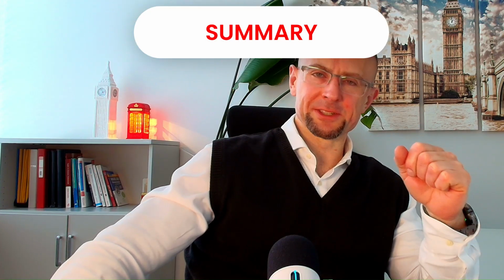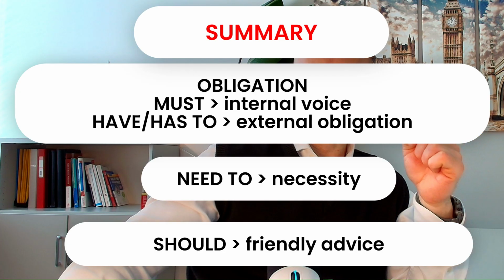Modals of Obligation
Learn how to use must, have to, need to, and should correctly in English!
In English Bullet discover the difference between internal obligation, external rules, functional necessity, and helpful advice.
Improve your professional and everyday communication by choosing the right modal verb and avoiding common mistakes like mustn’t vs. don’t need to.
Perfect for English learners who want to sound clear, confident, and natural in business and daily conversations.